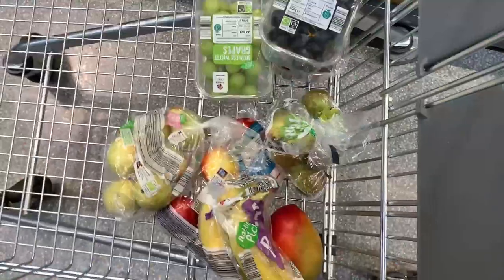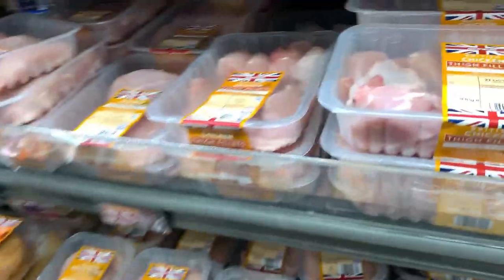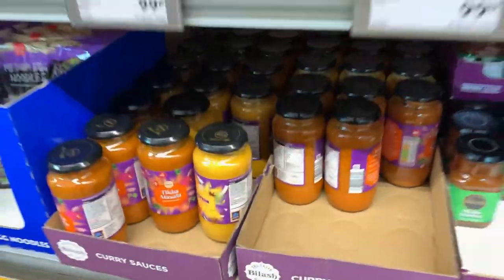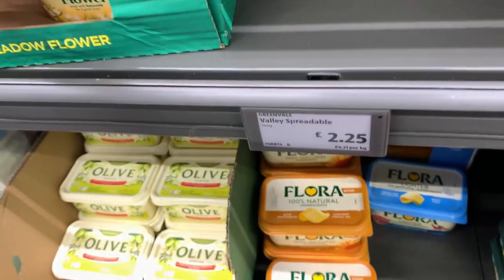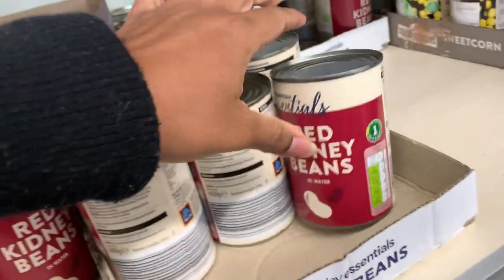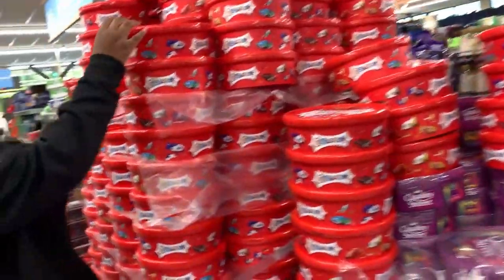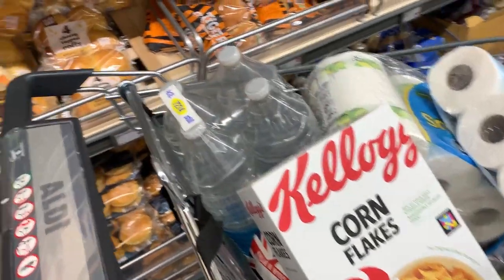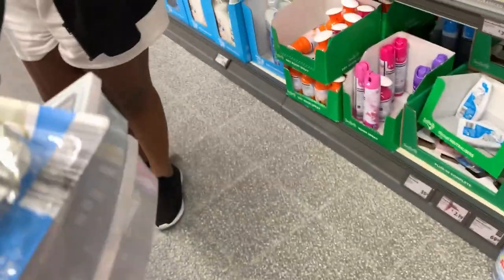£100 ALDI GROCERY HAUL with INFLATION! | Shop with me vlog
A £100 Aldi Grocery Haul for a family of 4 in the UK. Come shop with me and see everything I got from Aldi Supermarket on a £100 budget ☺️.

🔷 About me:

🇯🇲Born in Jamaica
🇦🇮Grew up in Anguilla
🇬🇧Living in the UK for 9 years
🇺🇸In a long distance marriage
❤️Mother to ShéKayla Ariel & River Henry❤️